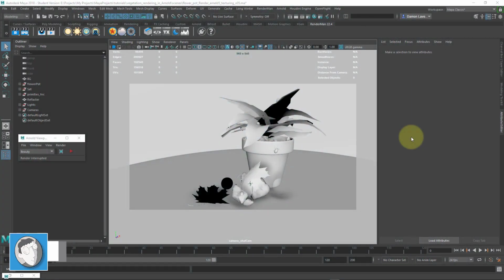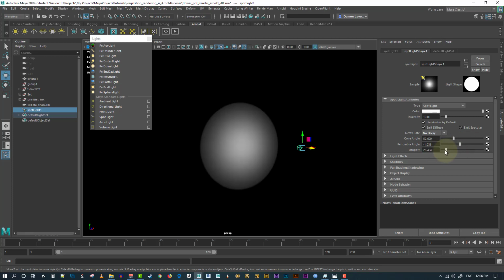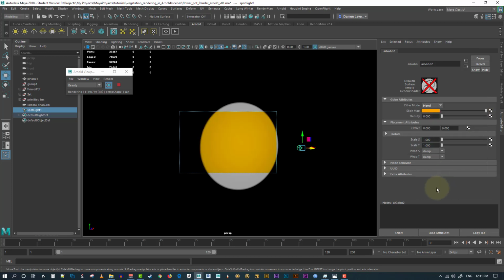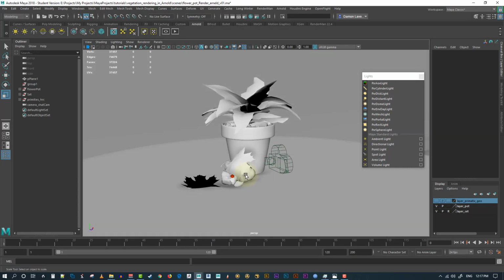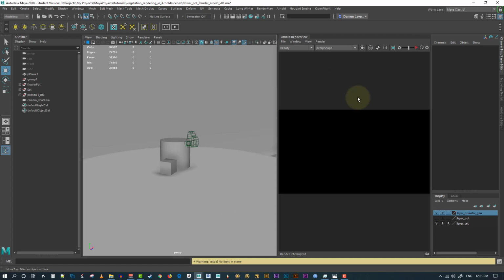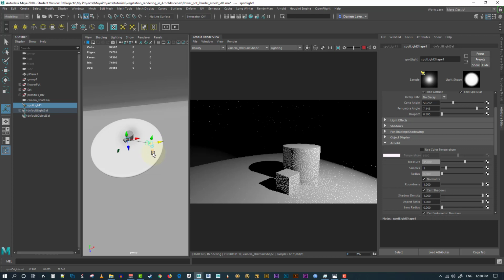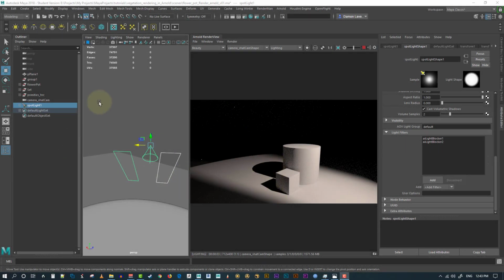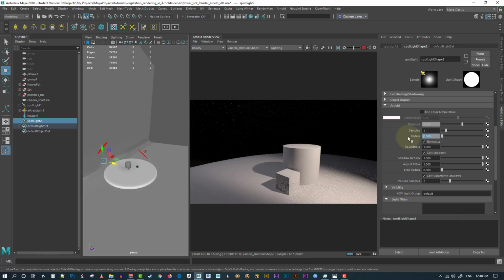01 Arnold5 folege Part 1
this tutorial highlights how to use Maya lights in conjunction with Arnold 5 lights, two light a still life subject.
This is the first part out of a three-part series which will highlight how to textured foliage.
1.How to use Maya lights in Arnold 5: 00:01:25
2.Studio lighting techniques for beginners: 00:13:06
3. Adding in lights I'm using light blockers: 00:18:26
4. Final touches on the lights: 00:27:22